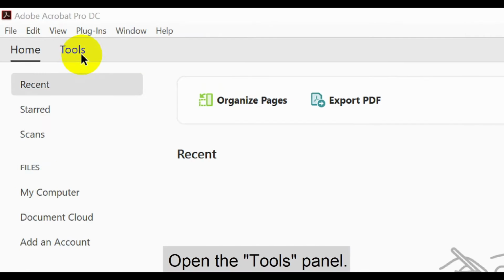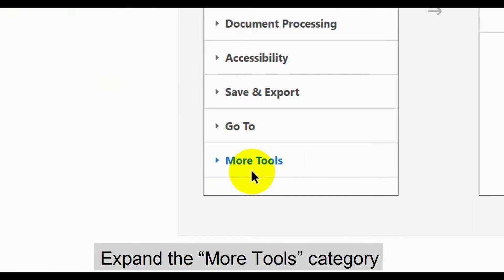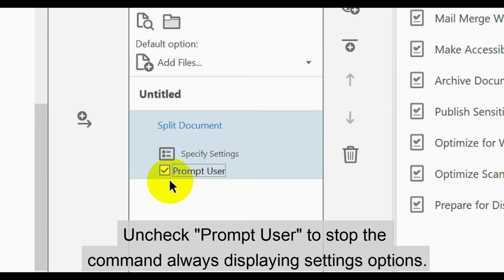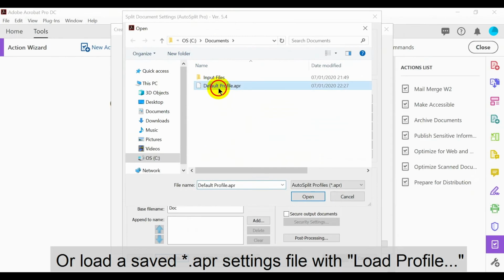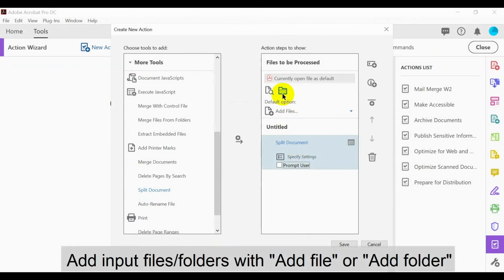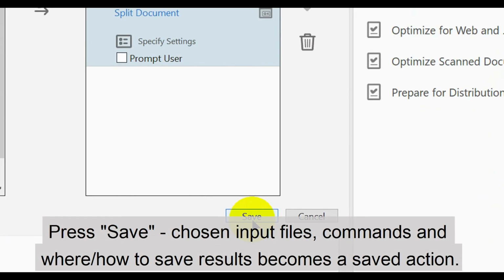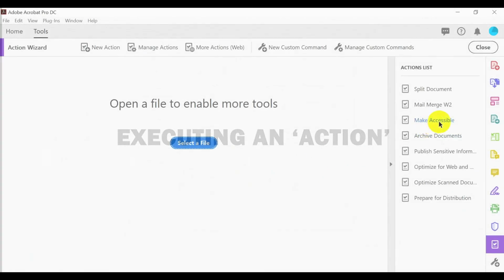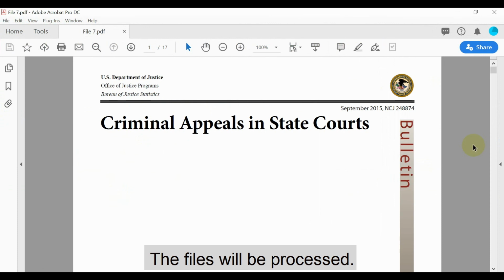Splitting PDF's using Action Wizard with AutoSplit™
This tutorial shows you how to use Action Wizard in Adobe® Acrobat® - also known as 'Batch Processing', the software offers a great way to automate repetitive tasks.

Use it to apply PDF processing commands with user-specific settings, to multiple PDF files without user interaction. This video demonstrates how to create an action using an AutoSplit™ Pro plug-in tool, with Action Wizard.

Timeline:

0:05 - Introduction
0:36 - Opening 'Action Wizard'
0:49 - Creating an 'Action'
1:25 - Configuring an 'Action'
2:31 - Executing an 'Action'

AutoSplit™ is a plug-in for Adobe® Acrobat® that provides advanced splitting, merging and file renaming functionality for PDF documents.